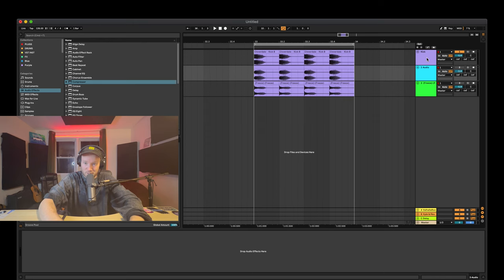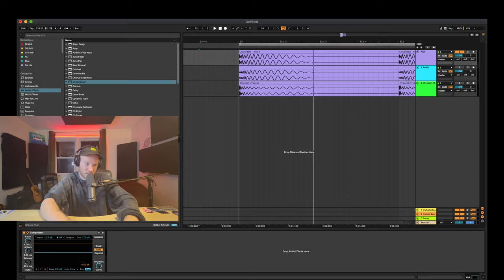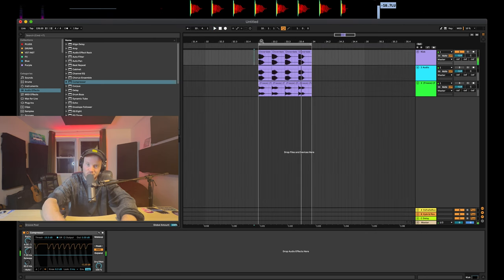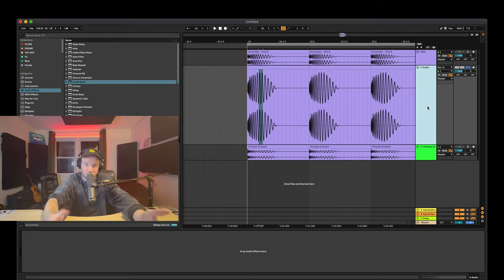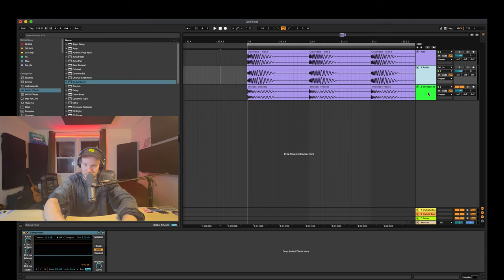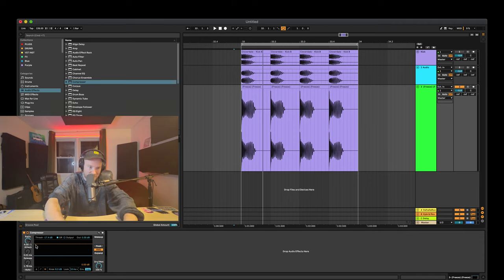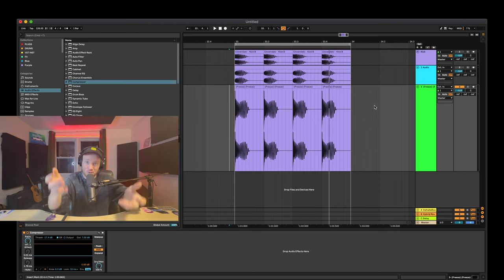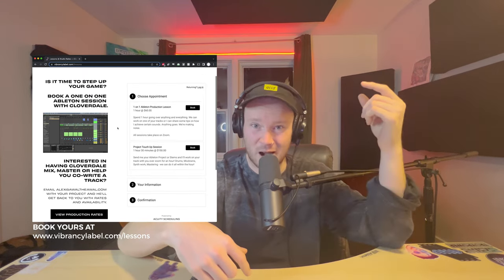STOP COMPRESSING YOUR KICK DRUMS!!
No for real tho... why are you compressing your kicks? Here's the only reasons why you should need to!

Book a 1 on 1 private production lesson OR hire me to work on your music here:

Stay up to date with my releases, tour dates and more by following me: